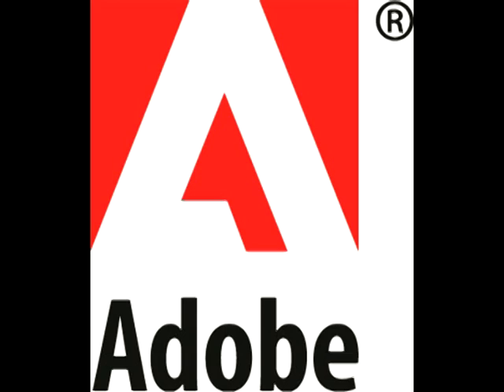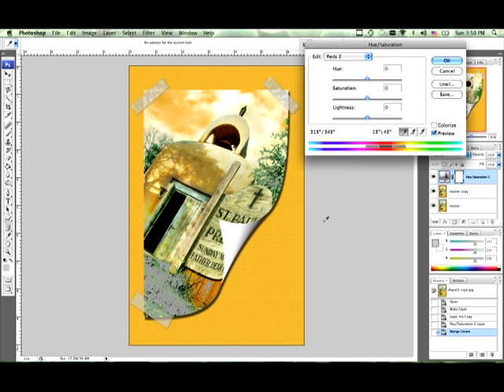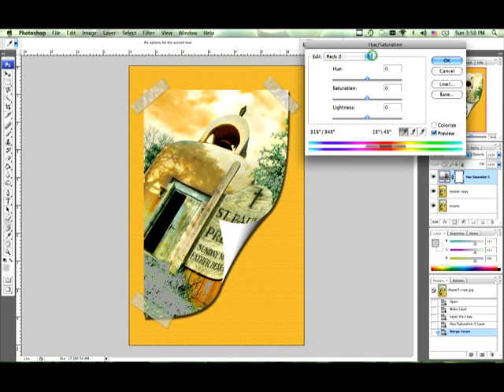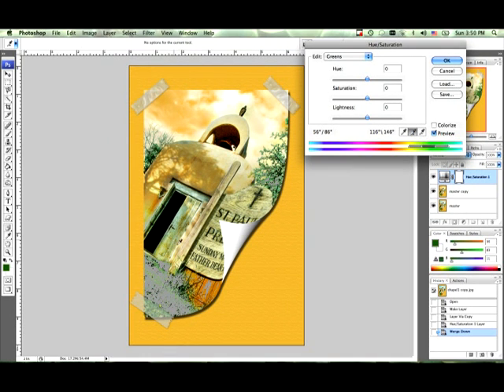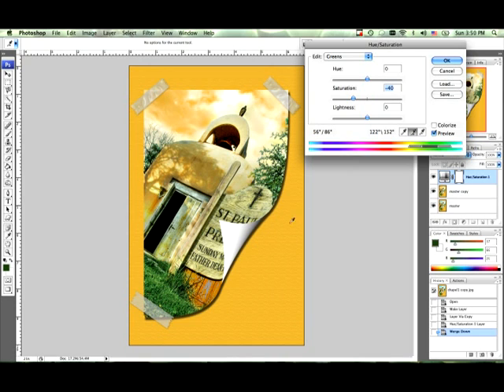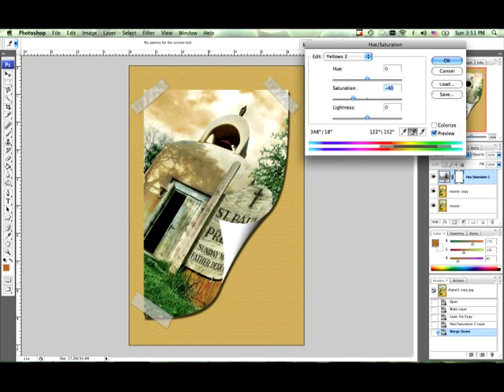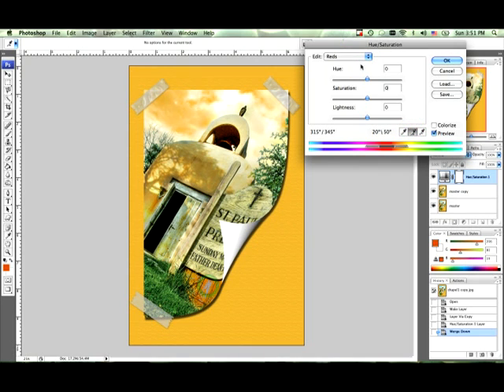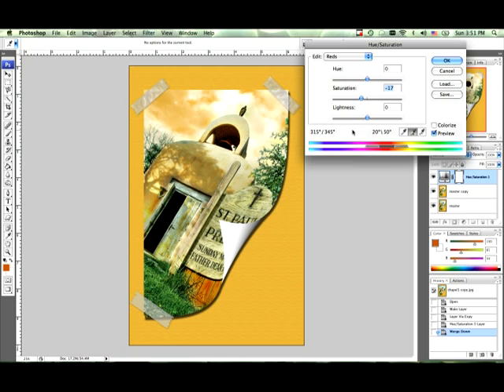Photoshop CS3 Tutorial: Color Inverse Tutorials : Gamut Warning to Drop Saturation in Photoshop CS3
By adjusting color saturation in Photoshop, the gray of the gamut warning can be removed. Learn to use the gamut warning in this free Photoshop tutorial video.

Bio: Julio Costilla owns and operates his own production company, where he works with digital video and photography.